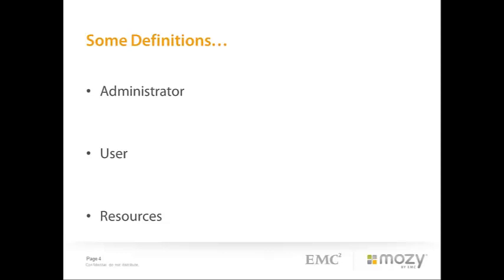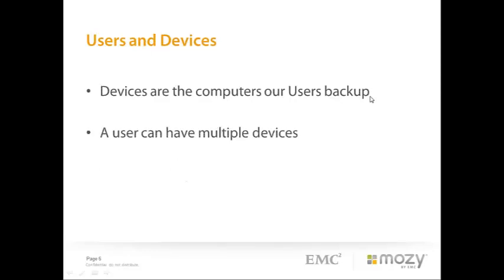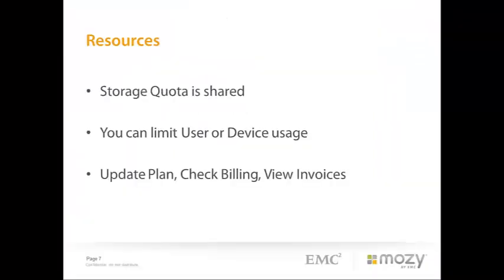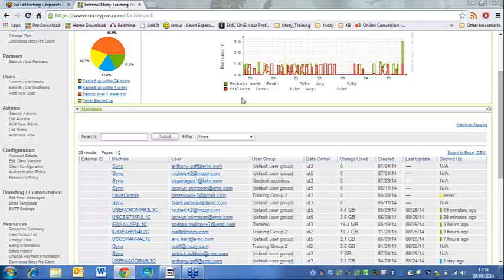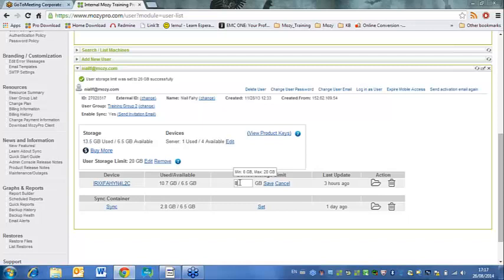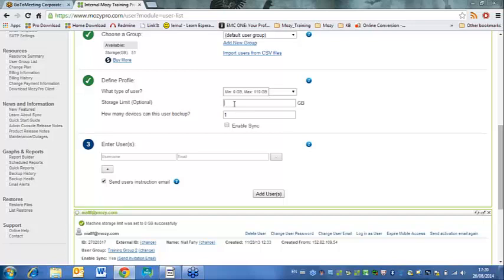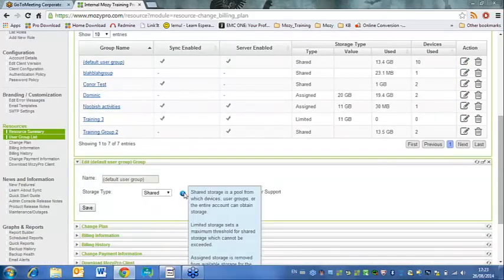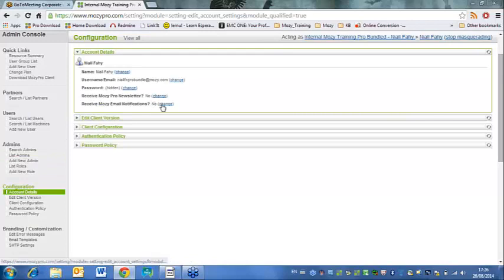August 2014 Webinar: Managing Resources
In this webinar, we discuss how to manage resources for MozyPro admins.